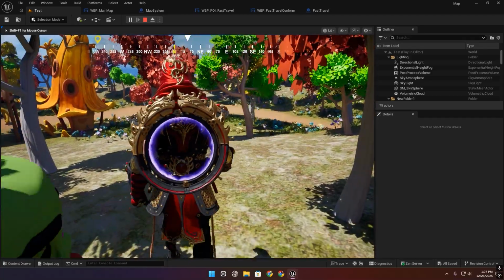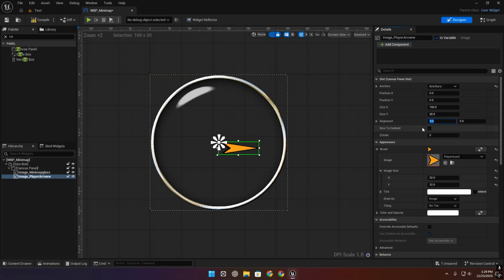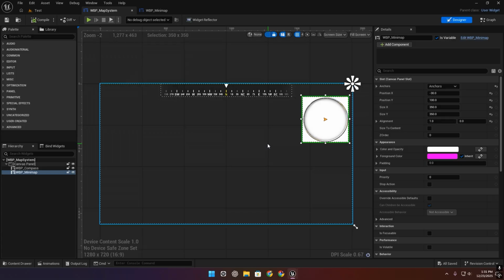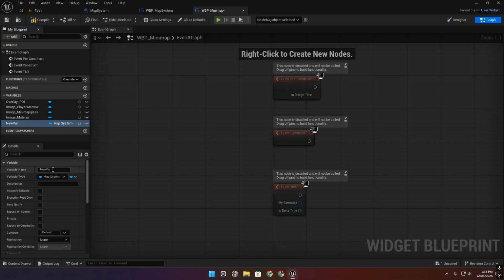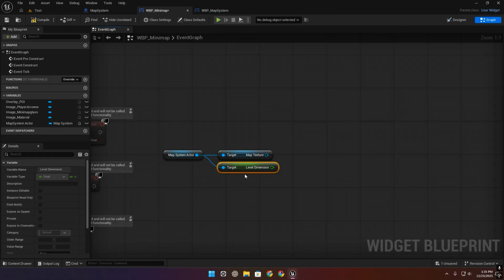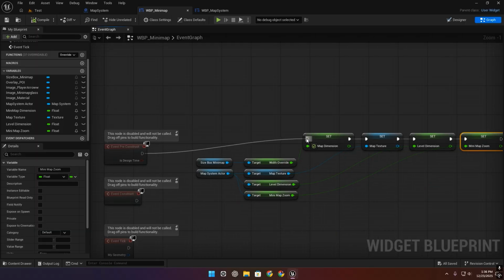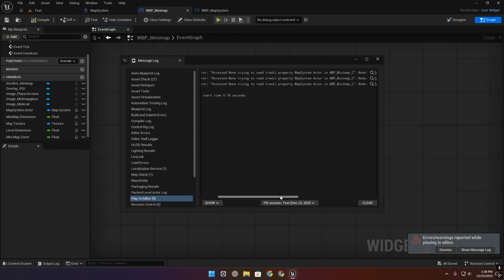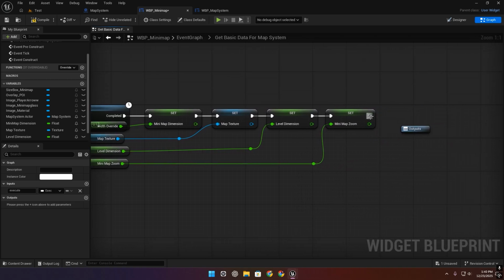17 Create Mini Map Widget With Map Data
In this tutorial, you’ll learn how to create a mini-map widget using map data in Unreal Engine. We’ll build a dynamic mini-map that displays real-time information from your map system, including the player position, rotation, and nearby points of interest.

You’ll learn how to:
✔ Create a mini-map widget using UMG
✔ Feed map data into the mini-map system
✔ Display player position and rotation accurately
✔ Show POIs and markers on the mini-map
✔ Keep the mini-map updated in real time

This tutorial is perfect for FPS, RPG, open-world, and tactical games that need a clean and functional mini-map system.